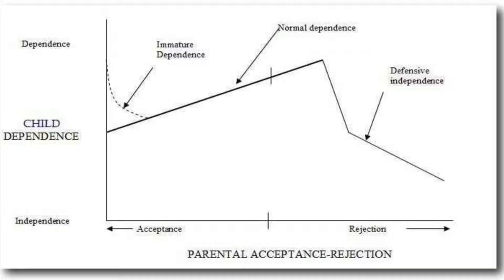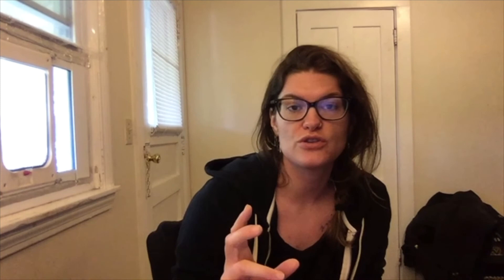Lee Explains Interpersonal Parental Acceptance Rejection or IPAR Theory Module 4